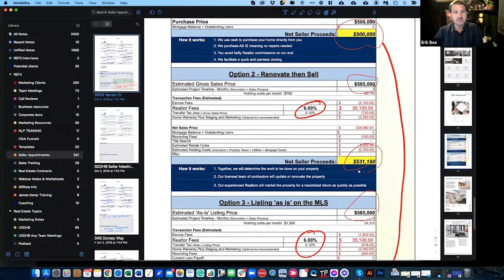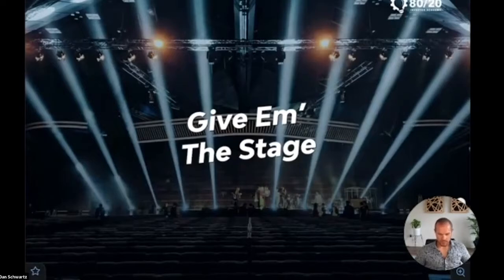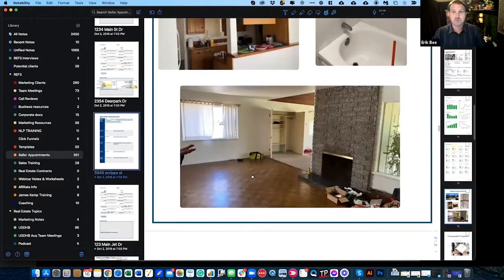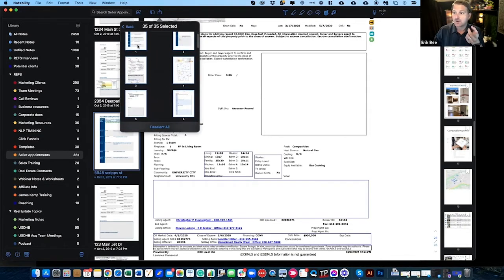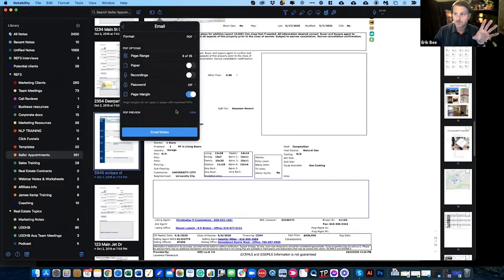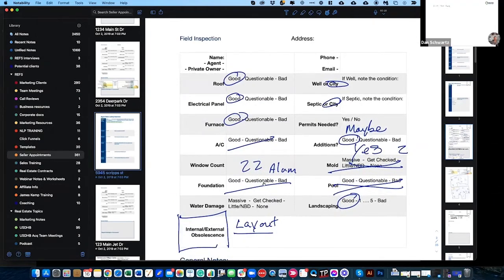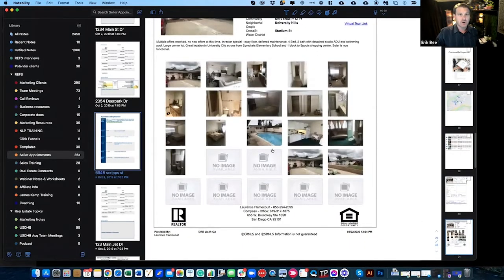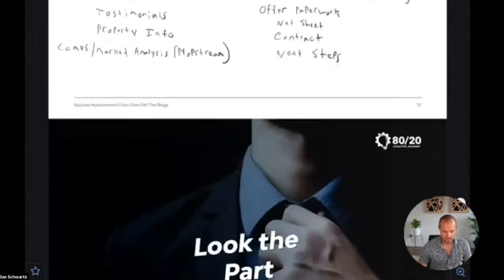Rockstar Appointment Flow Webinar. How to be a successful real estate investor. 🏠 🏡 🏘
In order to learn about Rockstar Appointment Flow Webinar. How to be a successful real estate investor chat with us

This video is about Rockstar Appointment Flow Webinar. How to be a successful real estate investor,  but also try to cover the following subjects:
-how to close real estate deals
-real estate rockstar webinar. best closing strategies to close more real estate deals
-how to find off market real estate

If you want to discover more about how to close real estate deals I suggest you to check out our various other video clips : @RealEstateFunnelSystems

Now that you have watched our video regarding Rockstar Appointment Flow Webinar. How to be a successful real estate investor,  Has it helped?
Please share on facebook if you think the video could assist other individuals searching for how to close real estate deals or real estate rockstar webinar. best closing strategies to close more real estate deals :)

If you are interested to learn about Real estate Seller Acquisitions.

Watch this Rockstar flow webinar with Dan Schwartz and Erik Bee showing you how to scale your real estate Investing Business.  These Real Estate pros are showing you behind the scenes strategies to scale your Real estate investing Business that will allow you to go to the next level.

The Sale Rockstar Webinar is a multipart series.  Watch all the episodes and start using these systems to scale your Real estate Investing Business now.

➡️About Erik:
Over the years Erik has been speaking on stages for FortuneBuilders as their top coach, teaching thousands of investors on acquisitions, marketing and scaling their businesses through the Mastery Program. He built curriculum and taught live seminars to FortuneBuilder's highest level students in their Inner Circle coaching while training and managing all the other trainers and speakers within the business.

Follow our videos concerning Real estate Seller Acquisitions. Rockstar Appointment Flow as well as various other comparable topics on

Now that you have actually viewed my video regarding Real estate Seller Acquisitions. Rockstar Appointment Flow has it helped?

This information has been obtained from sources believed reliable. We have not verified it and make no guarantee, warranty or representation about it. Any projections, opinions, assumptions or estimates used are for example only and do not represent the current or future performance of the property. You and your advisors should conduct a careful, independent investigation of the property to determine to your satisfaction the suitability of the property for your needs.

Rockstar Appointment Flow Webinar. How to be a successful real estate investor, how to close real estate deals, real estate rockstar webinar. best closing strategies to close more real estate deals, how to analyze a real estate market in 60 minutes, real estate investing how to get started, how to start in real estate investing, how to invest in real estate, how to close more real estate deals, how to find off market real estate
Rockstar Appointment Flow Webinar. How to be a successful real estate investor in 2021.Rockstar Appointment Flow Webinar. How to be a successful real estate investor.Rockstar Appointment Flow Webinar. How to be a successful real estate investor.